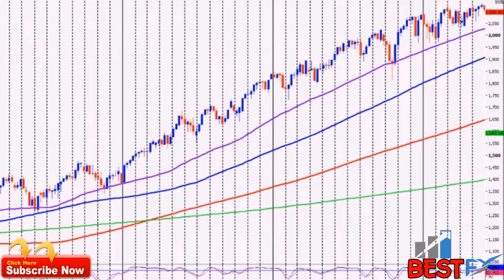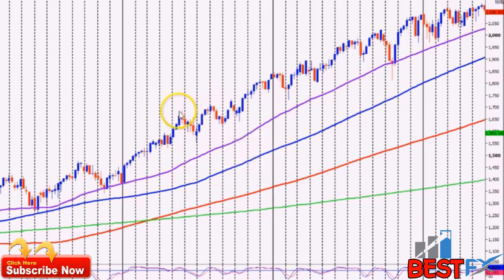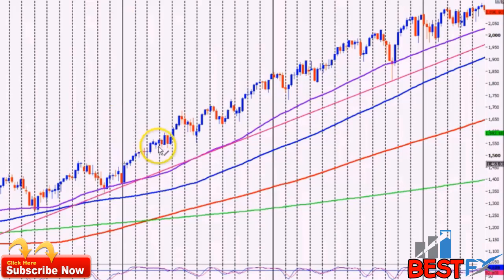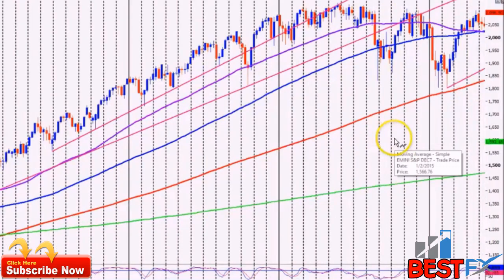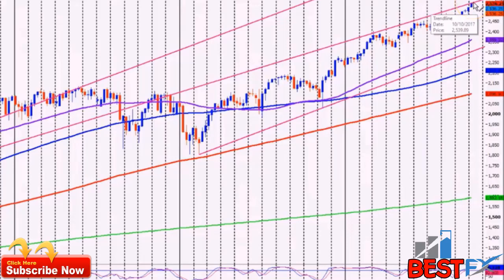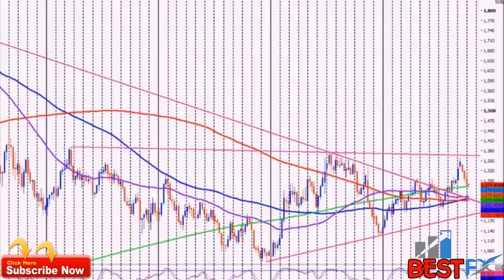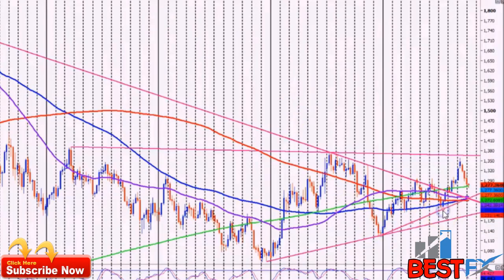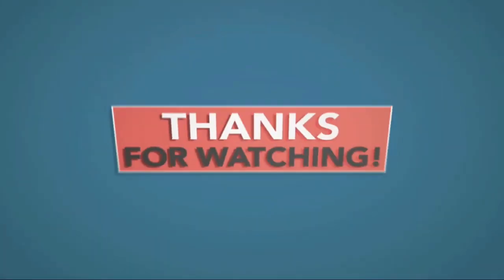How To Draw A Trend Line On A Graph|Best Forex Trading Strategy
What are Forex Trend Lines?
Trendline analysis in Forex is an important pricing process that helps us track trends. Trendlines measure the value of a Forex pair as it moves up or down. In this manner, there are two types of trend lines:

1) Trend trends
When we have the forex pair growing we have a tendency to accelerate. In this manner, the pair's prices are recorded at the top and the upper peaks.

The upward trend should be located below the line price action and should be linked below the currency pair. In this way, the upward trend serves as a support for line price operations.

2) Bearish Trend Lines
The downward trend is the opposite of the upward trend. We use a bearish trend to measure price action during price reductions.

In this manner, the bearish trend requires prices so that the bottom and the bottom are recorded. This shows that the price is falling. The bearish trend line should outperform the pricing process during price reduction. The bearish trend line plays a role in price resistance.

How to draw a trend line?
To create a trend line (fish or spear), you first need to identify a trend. So, let's take a look at a chart.